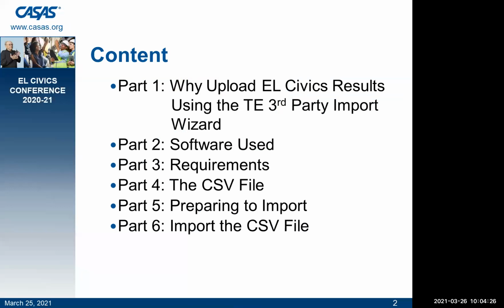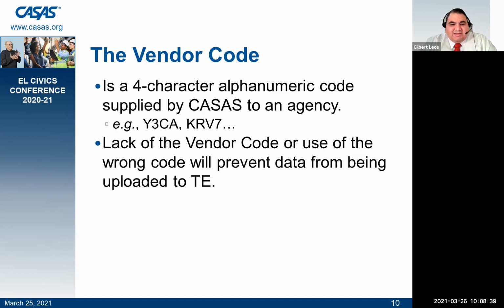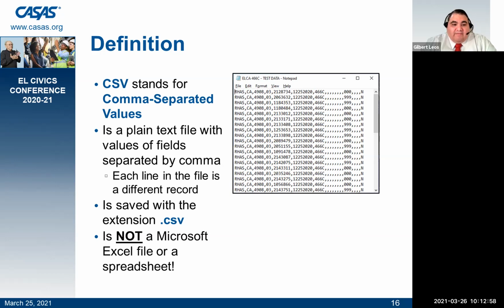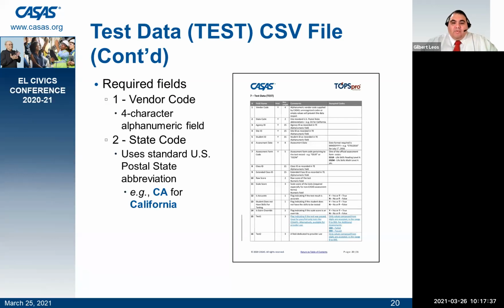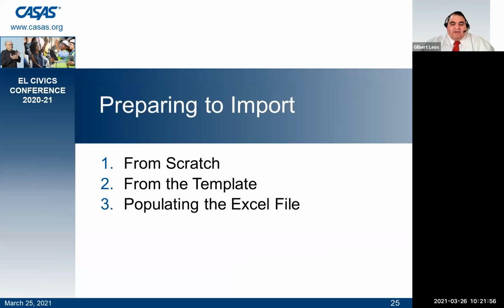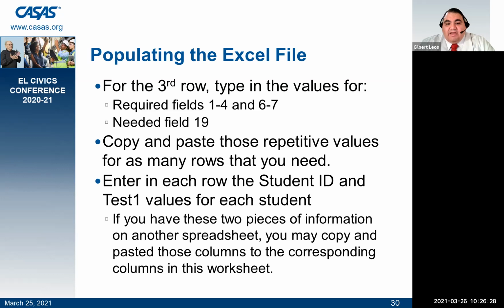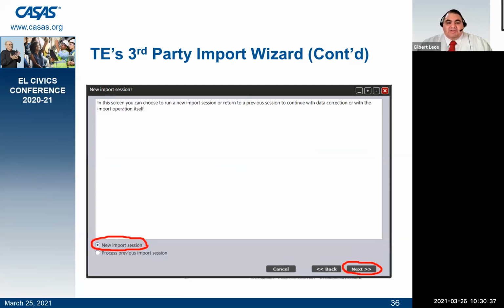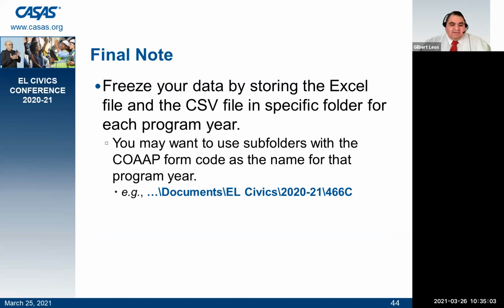Upload ELC Results w/TE's 3rd Party Wizard